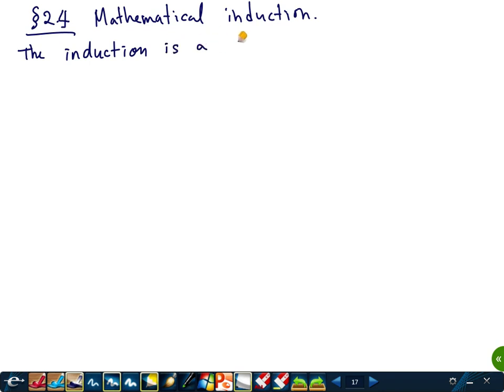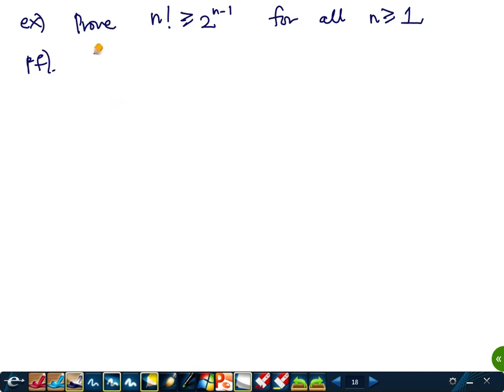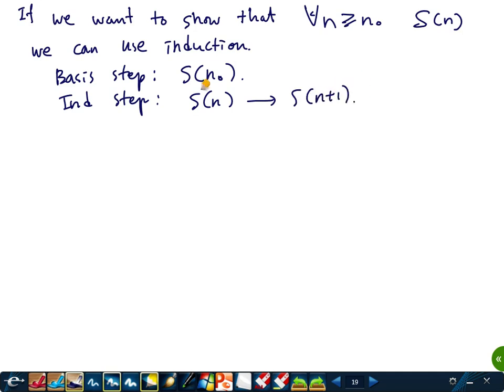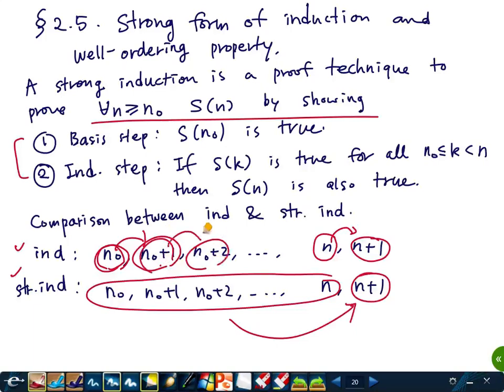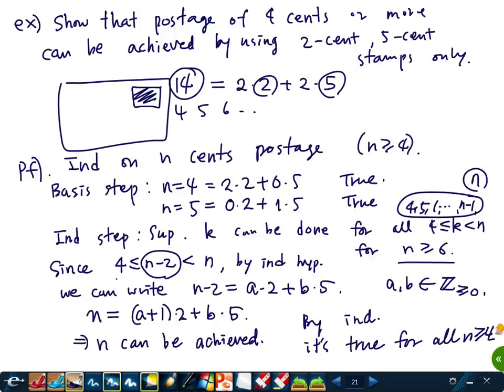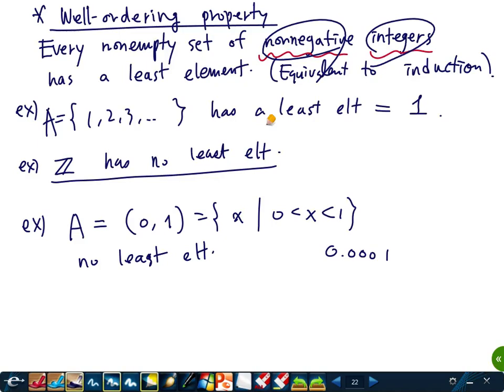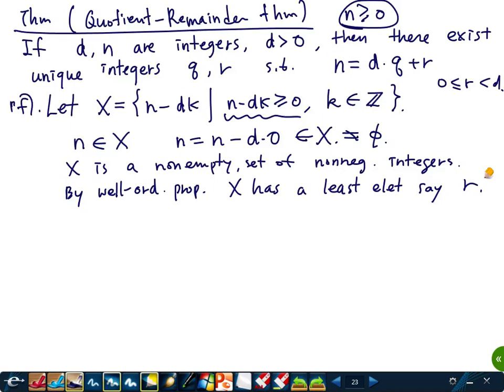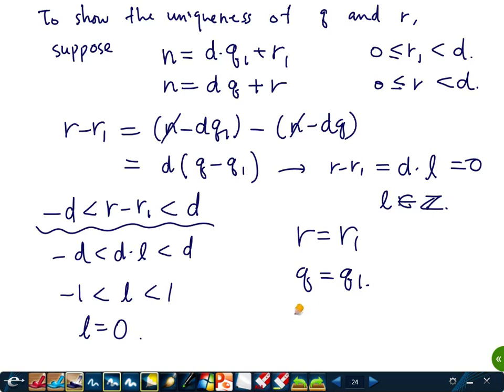[Discrete Mathematics] Sections 2.4 and 2.5: Mathematical Induction